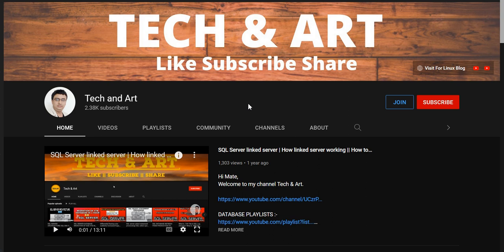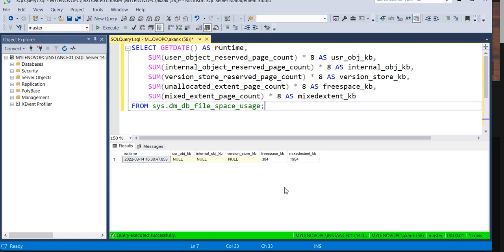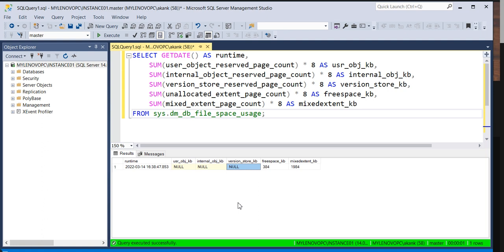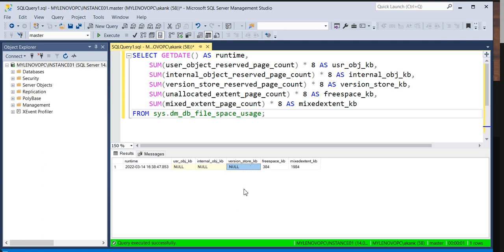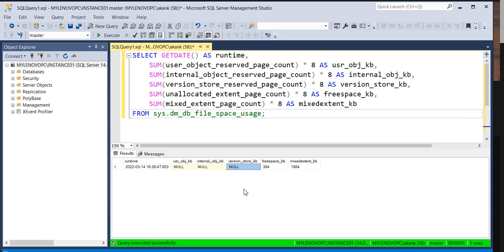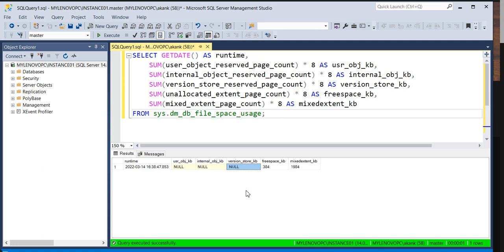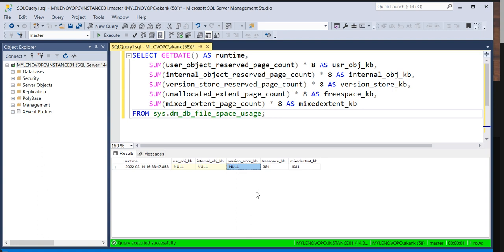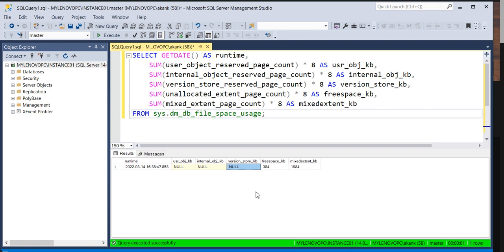Temp DB Issues || SQL Server Temp DB || What is Version_Store ? How to identify Version_store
Hi Mate,
QUERY:-
SELECT GETDATE() AS runtime,
    SUM(user_object_reserved_page_count) * 8 AS usr_obj_kb,
    SUM(internal_object_reserved_page_count) * 8 AS internal_obj_kb,
    SUM(version_store_reserved_page_count) * 8 AS version_store_kb,
    SUM(unallocated_extent_page_count) * 8 AS freespace_kb,
    SUM(mixed_extent_page_count) * 8 AS mixedextent_kb
FROM sys.dm_db_file_space_usage;

In this session we are going to discuss about how to Temp DB Issues || SQL Server Temp DB || What is Version_Store ? How to identify Version_store

SQL MIRRORING

SQL REPLICATION